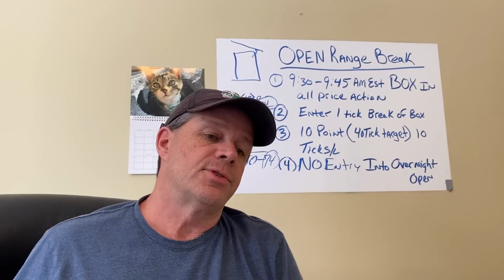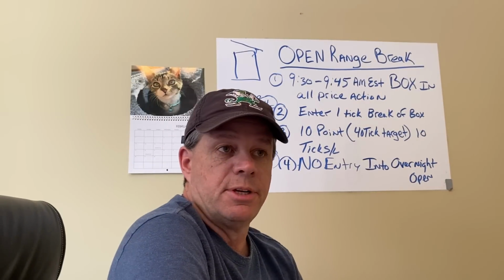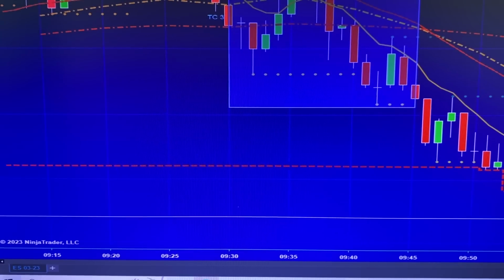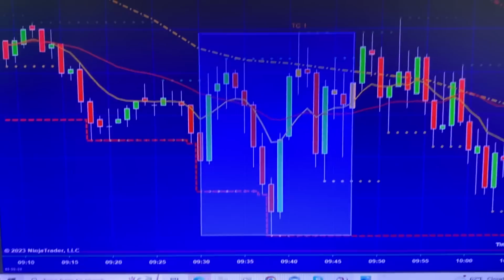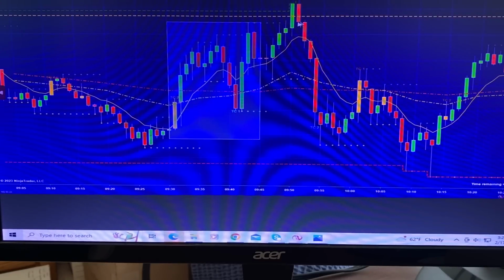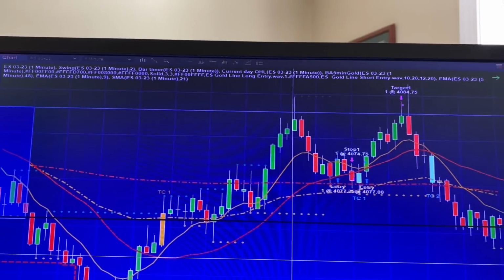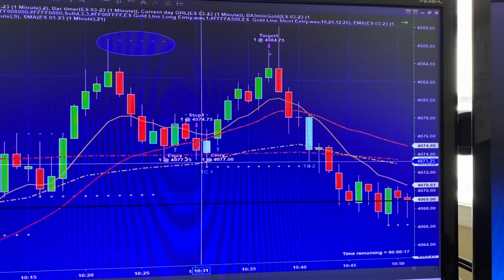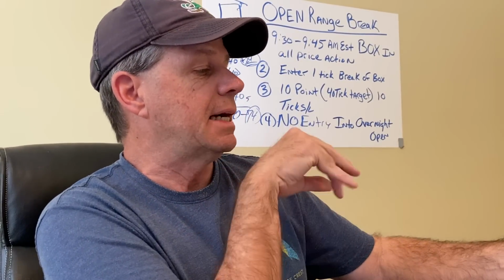FUTURES OPEN RANGE TRADE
OPEN RANGE BREAK TRADING RULES:
1) Box in all price action from 9:30 AM -9:45 AM EST
2) Enter long one tick above the box or short one tick below the box break AFTER 9:45 candle close
3) ATM with 10 tick stop and 40 tick target.   Move stop to one tick from entry candle bottom on long or top on short IF closer than 10 ticks after candle closes.
4) NO ENTRY if Overnight Open in the way before target

All trades are taken in tis video using Apex Trader Funding prop firm on Ninja trader platform.